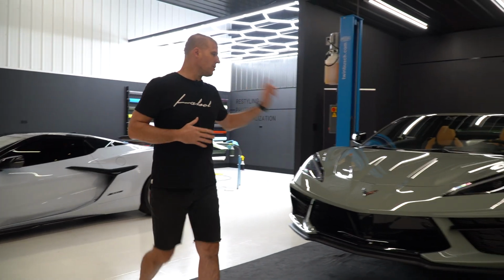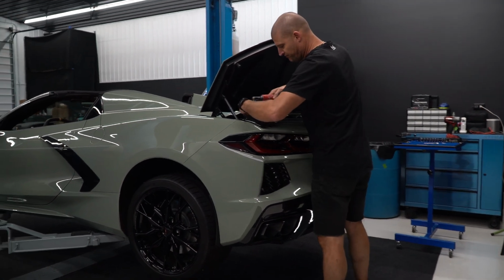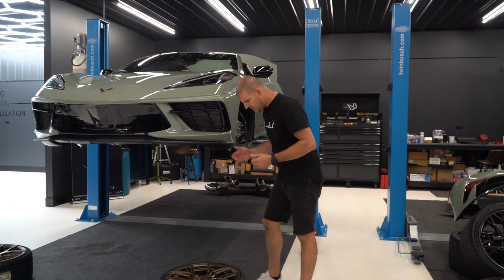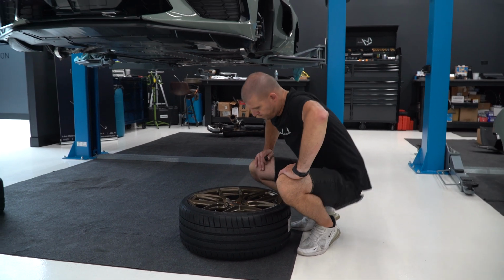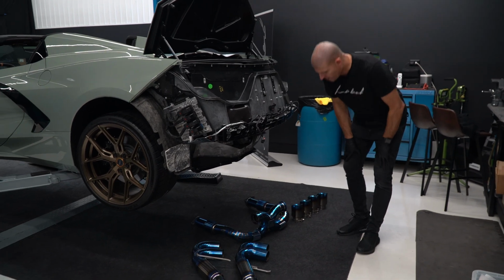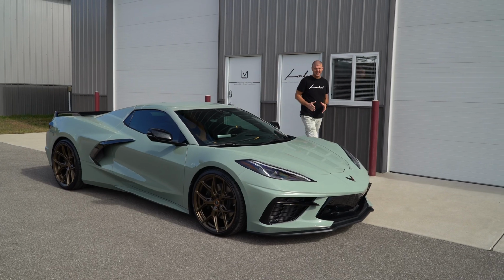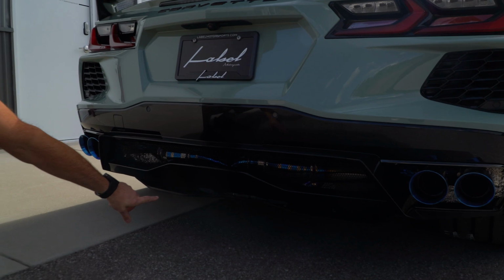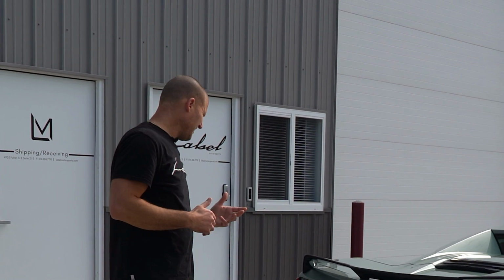C8 CORVETTE in Cacti TRANSFORMED! LISTEN! Label Exclusive Titanium Exhaust, Vossens, Lowering!!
WE'RE BACK!  This Cacti C8 Corvette came to us wanting a massive sound upgrade, added aesthetics, and a new refreshed attitude and road presence.  We addressed all of his needs by putting together a fairly simple list of impactful modifications that ensures everyone knows you're not riding around in a stock C8 Corvette any longer!

We have a massive library of episodes in the works, and releasing weekly with a ton of amazing content we cant wait to finally share!

Click here if you want to learn more about Label Motorsports

Label Motorsports is the Midwest's Premier Automotive Design, Performance, and Installation Facility.  Specializing in Exotic and Custom Automotive solutions.

00:00 Intro
00:20 Intro episode
01:57 Vossen Wheels
03:32 Exhaust
04:22 Walkaround
05:47 Sound clips